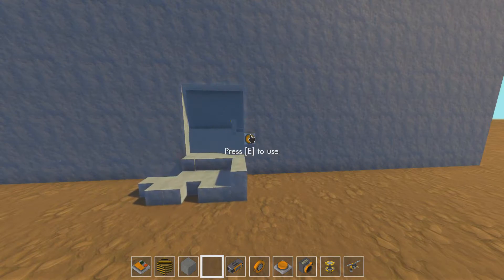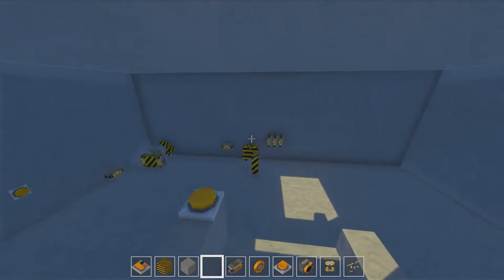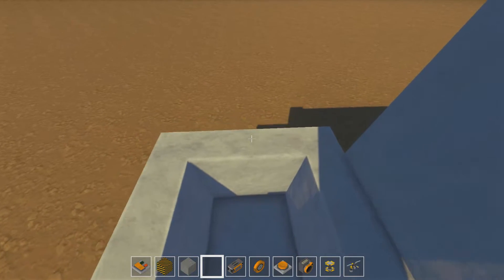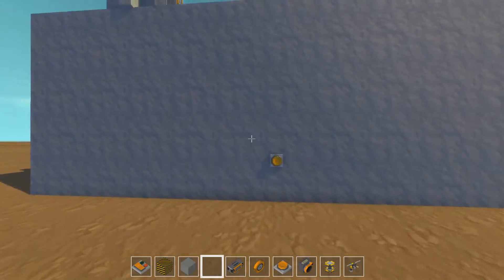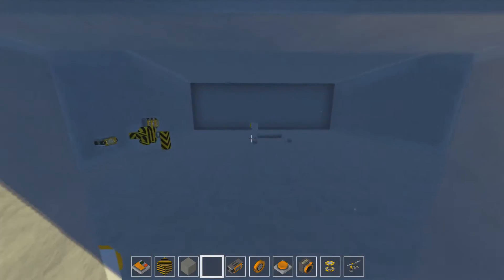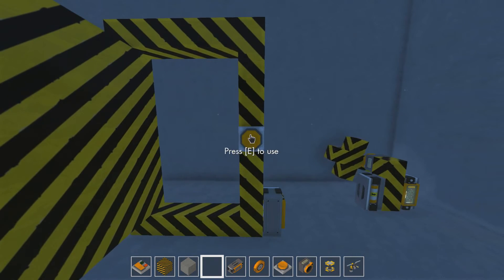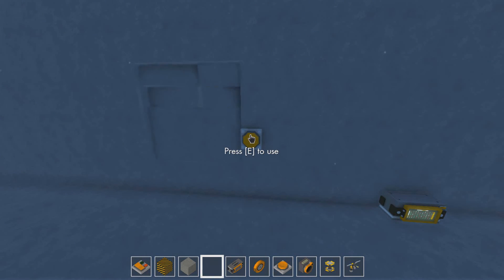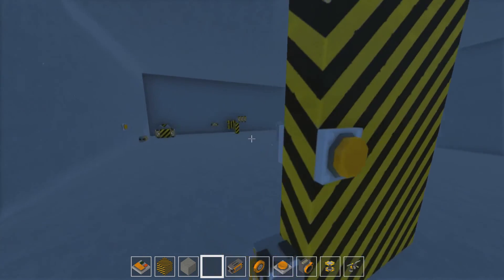Scrap Mechanic - Multiple Input T Flip Flop tutorial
If you have been struggling to figure out how to add multiple buttons to trigger one controller, then this will help you out.

Note: If you want to add more buttons to the T Flip Flop then you just need to repeat the very first step, which is to add another bearing and a block, followed by a controller for that bearing with 45 degrees on loop.

*Further note:* If you want to replace the buttons with a switch, then you have to turn off the "loop" in the controllers attached to a switch. However, this alleviates the problem of having to hold down the button, which can become quite annoying.